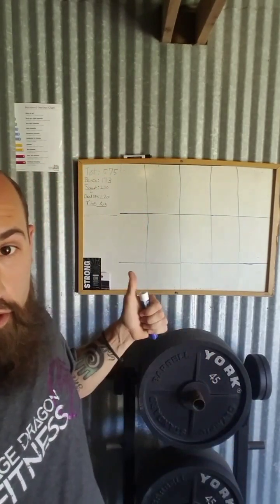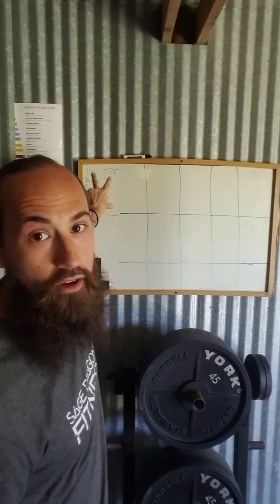Program Design 1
visuals with cussin & discussin in the intro to Program design